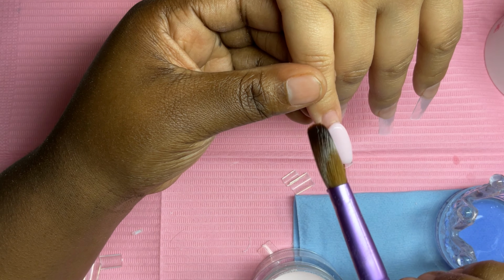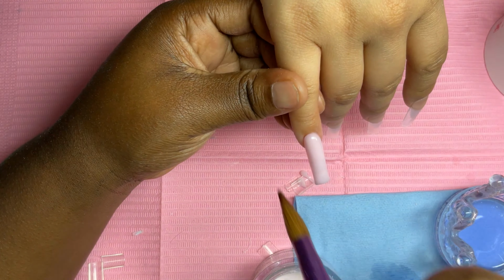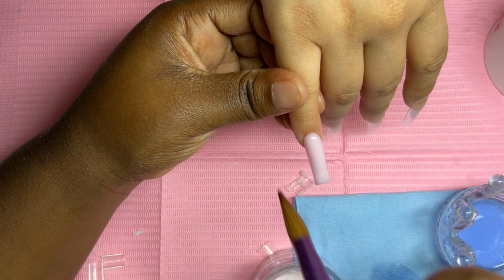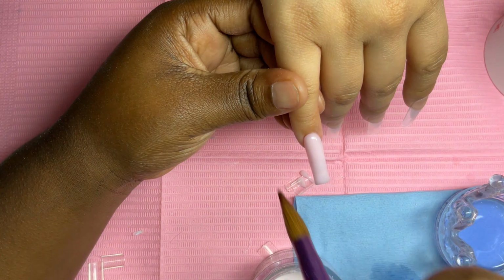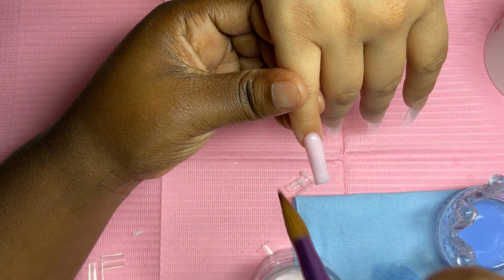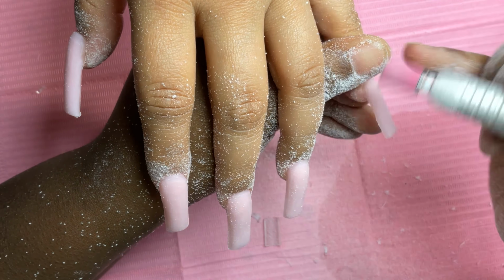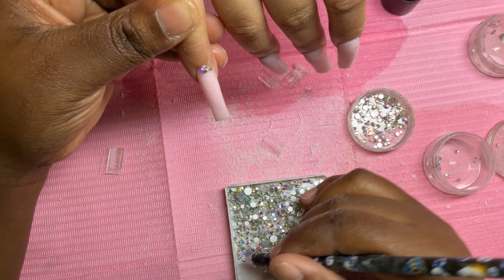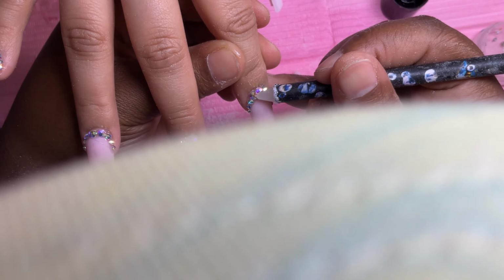HOW TO DO ACRYLIC NAILS | WATCH ME WORK | BEGINNER NAIL TUTORIAL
Hey y’all , in this video I am going to show you my way of doing an acrylic application.

Xoxo - Kassyklassynailz